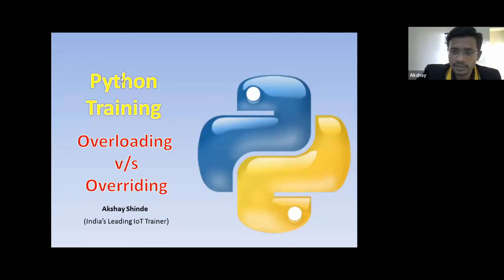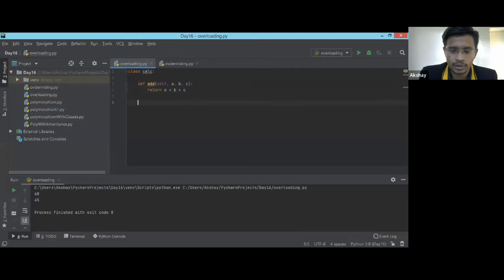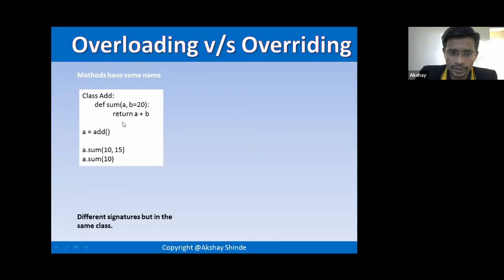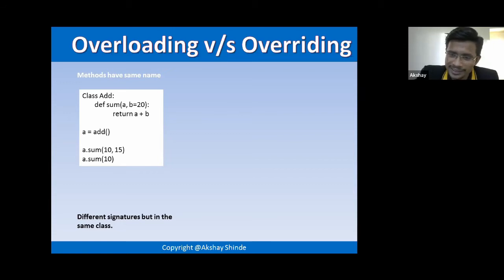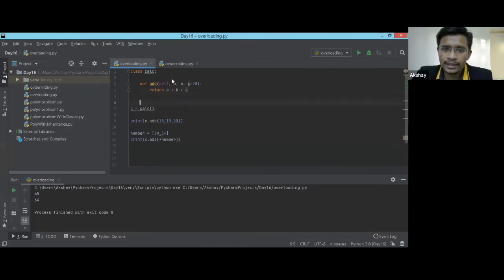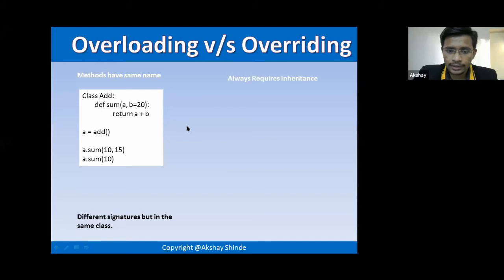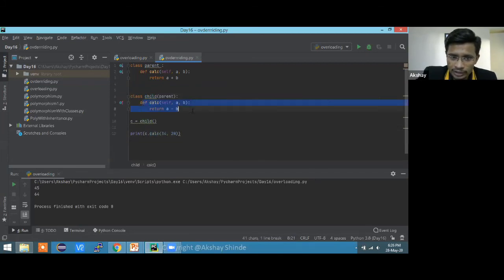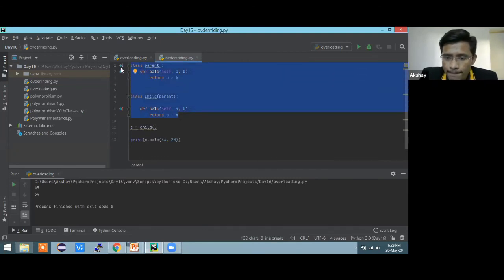Python Training Day 15 | Overloading vs Overriding | Akshay Shinde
1. What is Overloading
2. What is overriding
3. Overloading vs Overriding